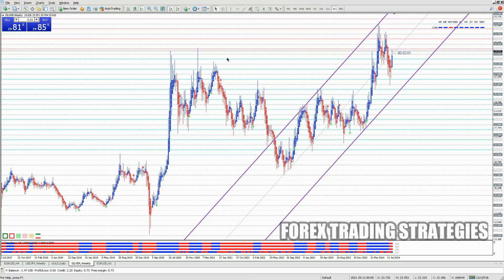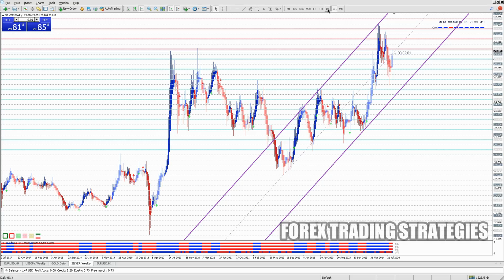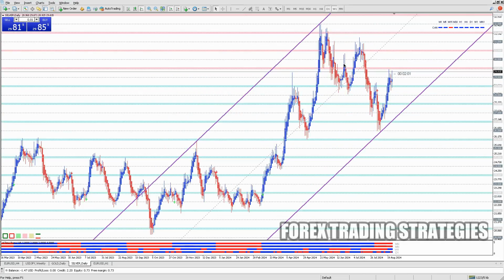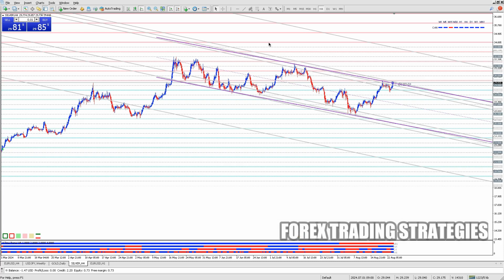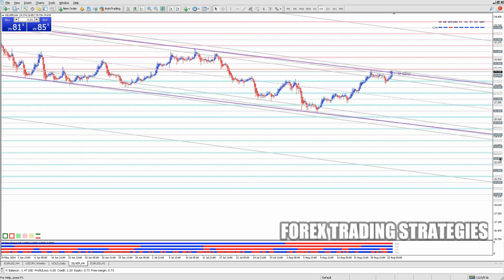How To Make Money From Funded Account | Make Money From Funded Account - FOREX TRADING STRATEGIES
How To Make Money From Funded Account | Make Money From Funded Account - FOREX TRADING STRATEGIES. Making money from a funded trading account requires a strategic approach and disciplined execution. Once you’ve secured a funded account, the goal is to consistently generate profits while adhering to the rules set by the proprietary trading firm. Here’s how you can maximize your earnings.